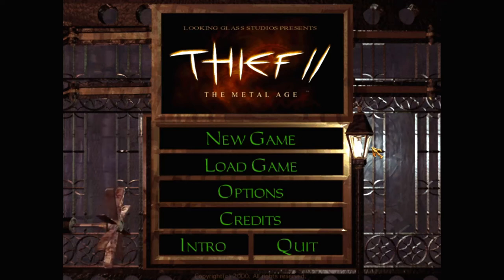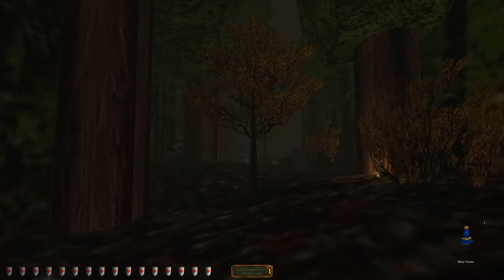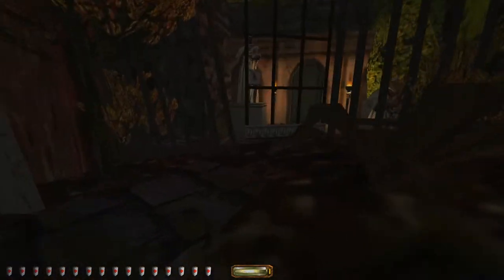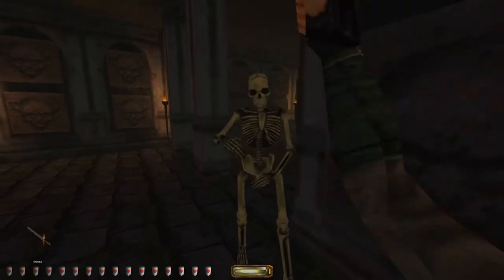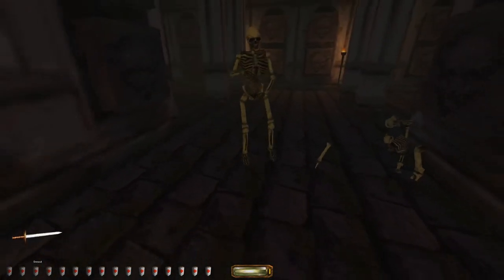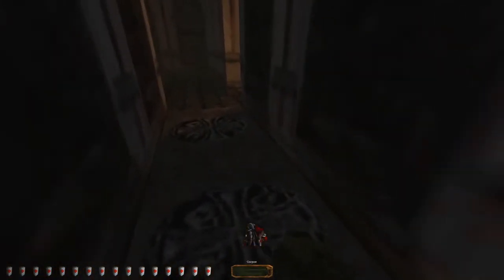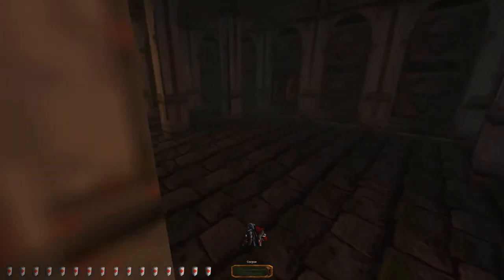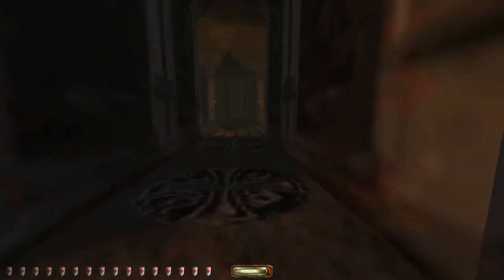Let's play Thief fan missions: Three Mages Tomb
There's a tomb, full of loot and undead horrors. This is old hat for Garrett: find a way in, steal everything, and get out before he gets killed. Easy money.

Three Mages Tomb is a Thief 2 fan mission by Schwaa. Find more details and the download at TTLG